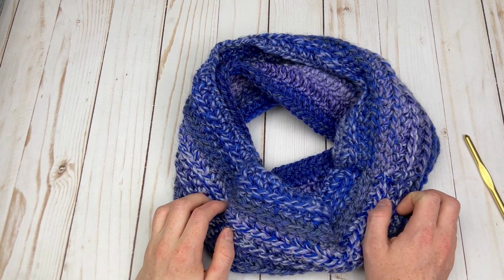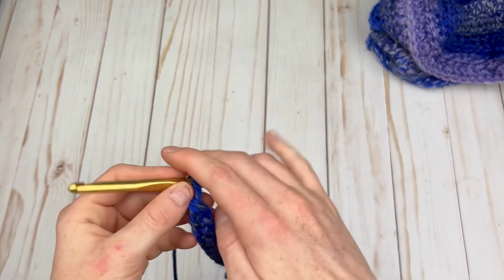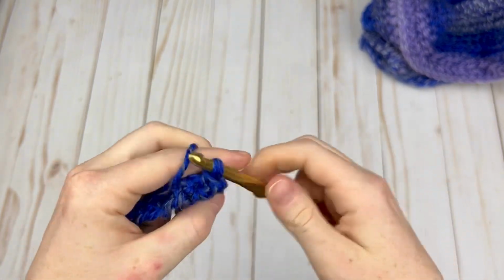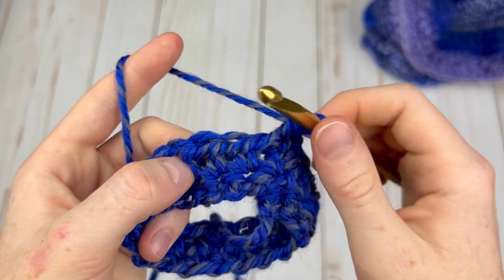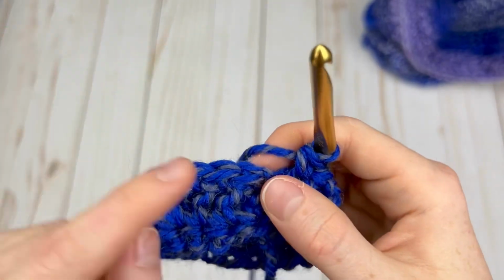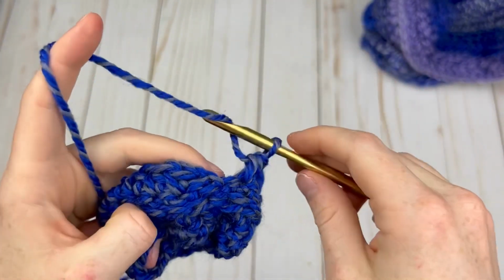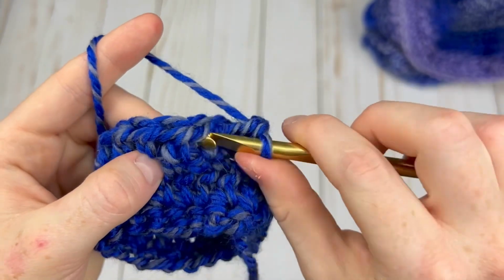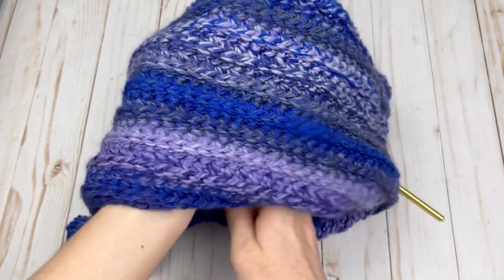Violet Chunky Crochet Cowl Pattern // Knit-Look Crochet Cowl for Beginners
Learn how to make a chunky crochet cowl in under an hour! The Violet Cowl is easy to make and features knit look crochet stitches. I used a number 5 chunky weight yarn that lets you make effortless stripes! This crochet cowl makes for a great neck warmer in the winter time, and the pattern is beginner friendly.

Time Stamps:
0:00 Intro
0:22 Materials
0:57 Foundation Row/Multiple
2:11 Round 1
3:41 Round 2
6:46 Round 3
8:52 Round 4

I truly hope you enjoy this bulky yarn crochet cowl tutorial, perfect for beginner crocheters, or advanced crocheters looking for a fast project!

If you do, I would love to see you around my channel more. 👇